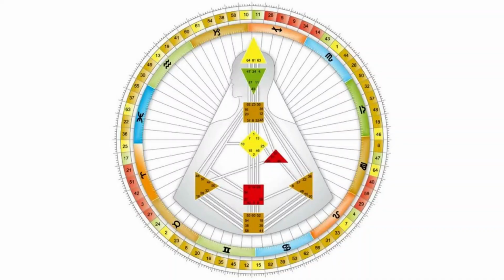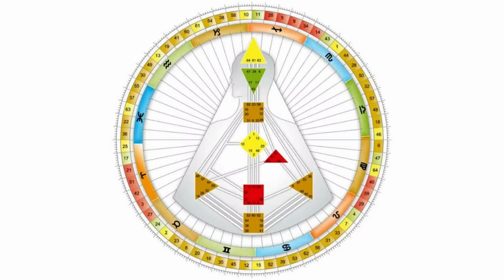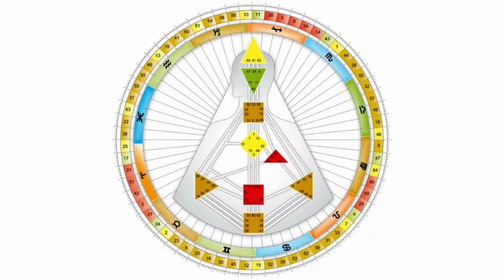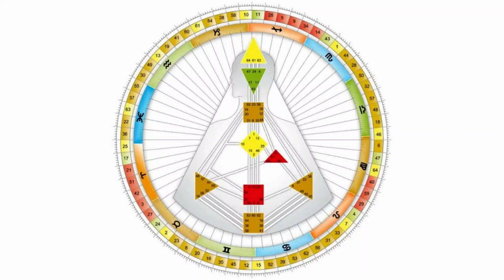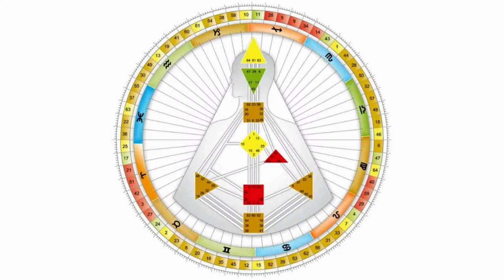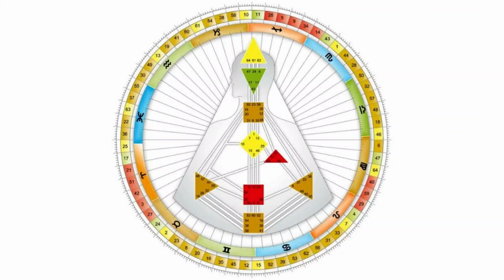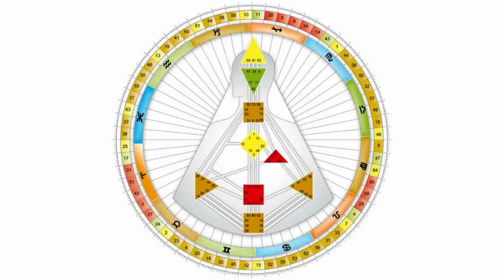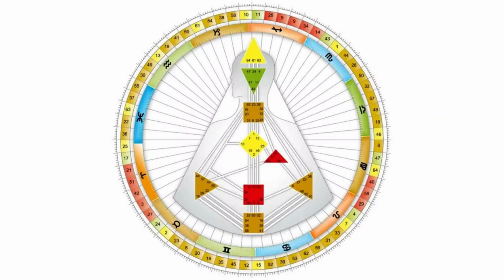Introduction to the 64 Gates of the Rave Mandala (study guide)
This introductory audiobook on the Rave Mandala and the 64 gates of Human Design, was created with the assistance on AI...

It is a compilation of freely accessible online material.  I created it to build fluency in the knowledge of the gates... It is not a deep dive into Mandala structure or function but an introduction into the 64 gates with accessible keynotes.  This is only the very surface of the system, to go deeper for educational material in the direct lineage of Ra Uru Hu

Music from Uppbeat (free for Creators!)